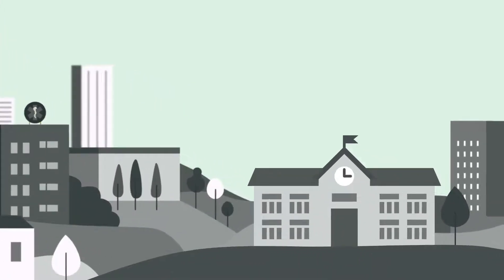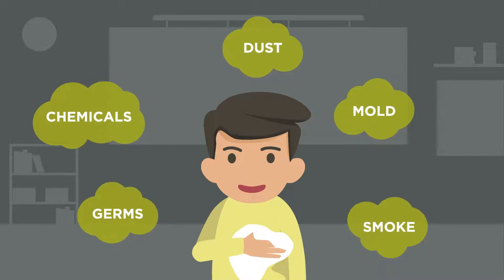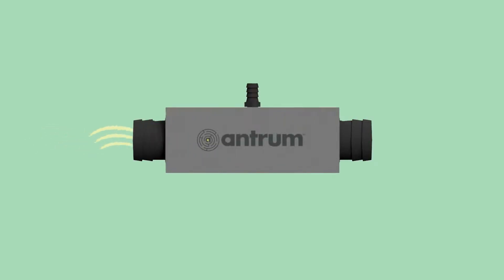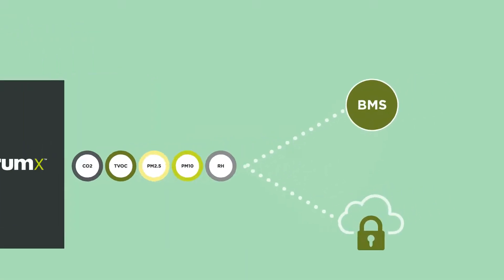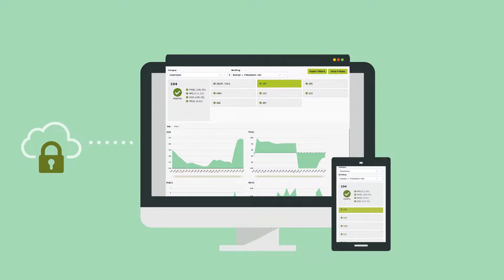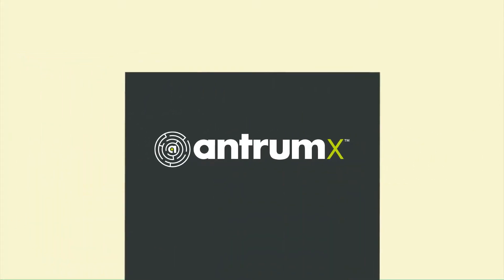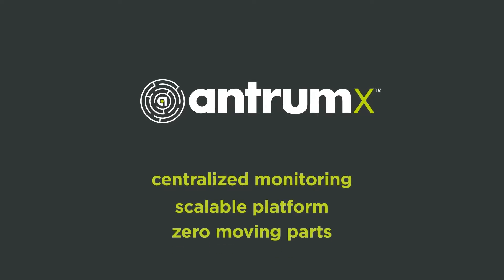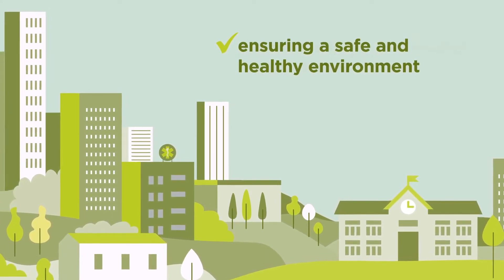Antrum - Know Your Air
Learn how centralized IAQ monitoring helps building managers ensure healthier, more efficient spaces.